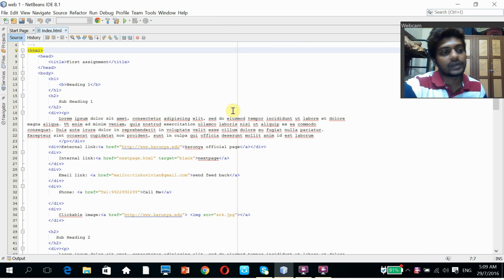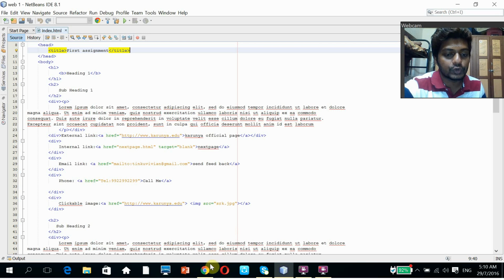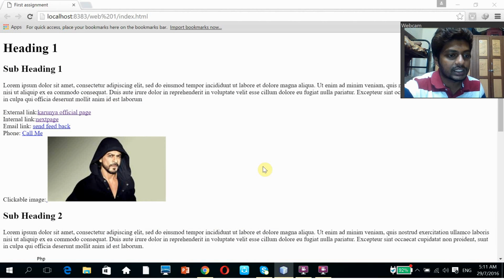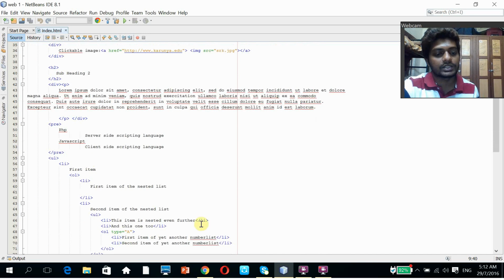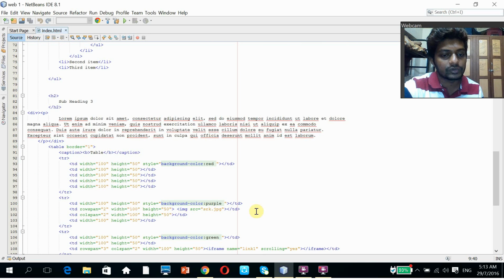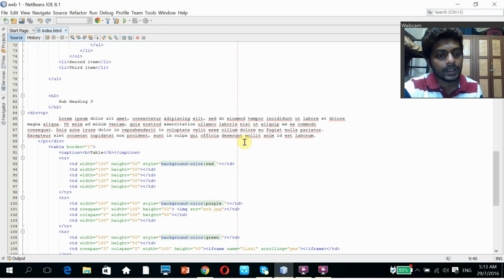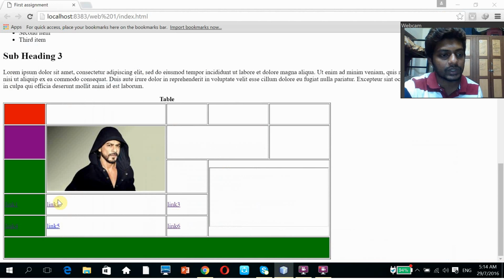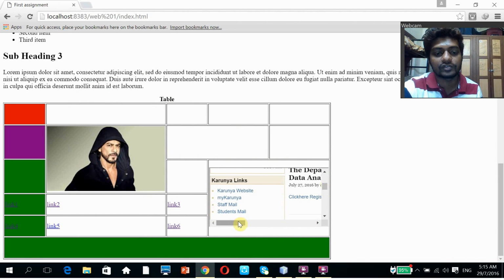final web 1